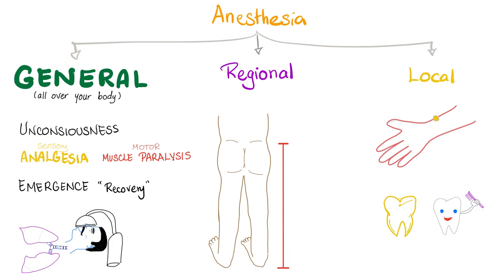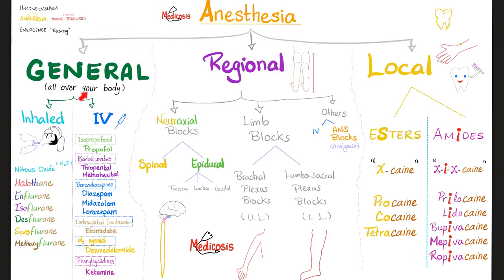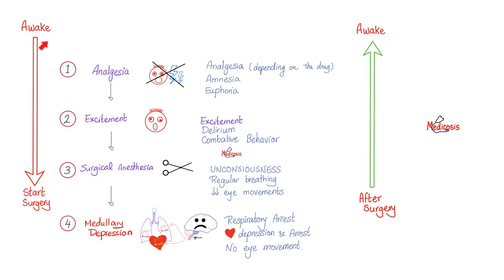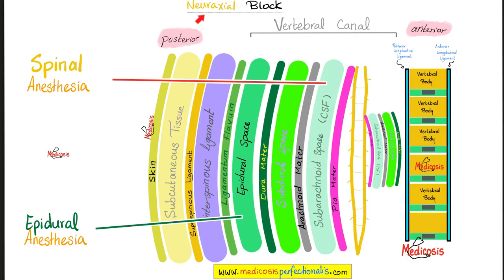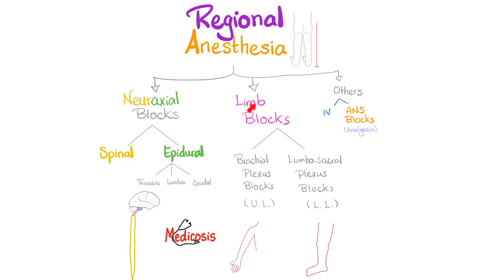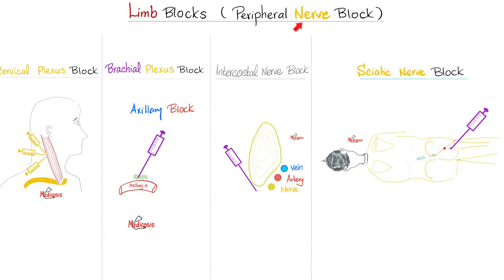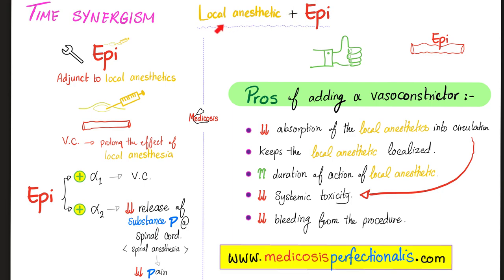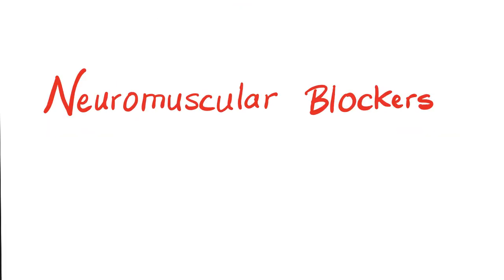All Anesthesiology in 13 minutes - Anesthesiology - Quick Review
Anesthesiology Quick Review. Learn about General, Regional, and Local Anesthetics.

In the previous videos, we have discussed:
Limb Block (Peripheral Nerve Block)
Regional anesthesia
Epidural Anesthesia & Spinal Anesthesia (Neuraxial Block), Airway Management, Tracheal Intubation, Pharmacokinetics, Pharmacodynamics.
Local Anesthetics and Neuromuscular Blockers | Anesthesiology Lectures..

Happy studying!!